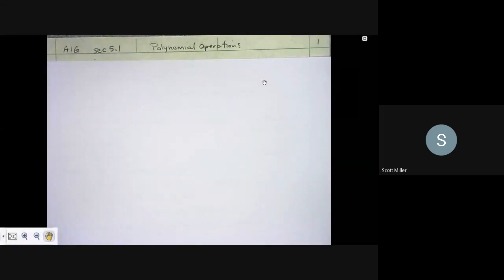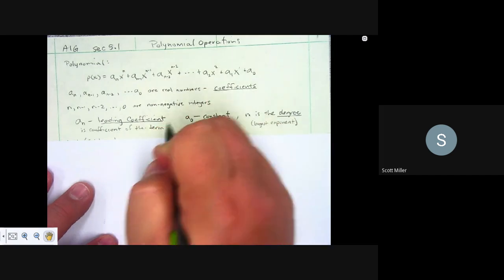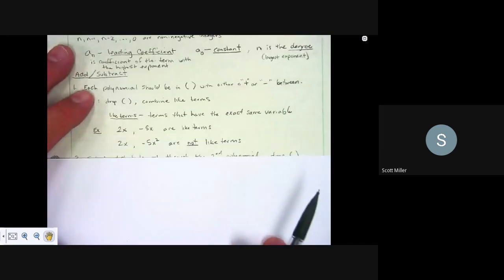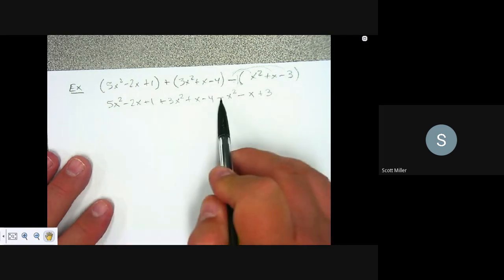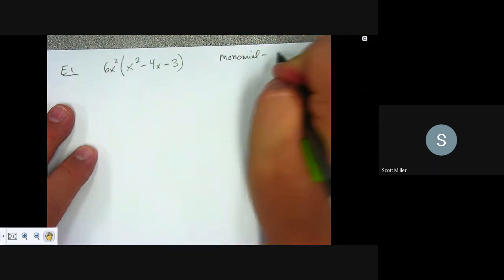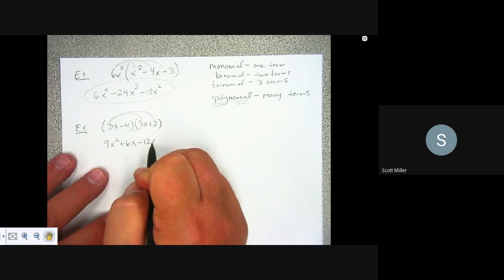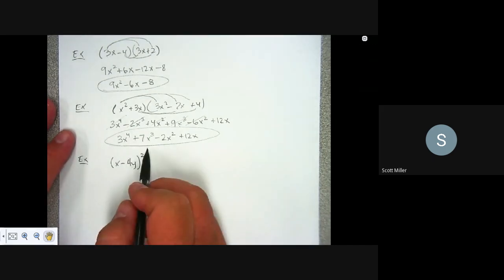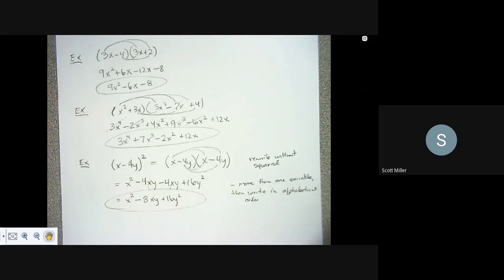Alg 1 Sec 5 1 polynomial operations